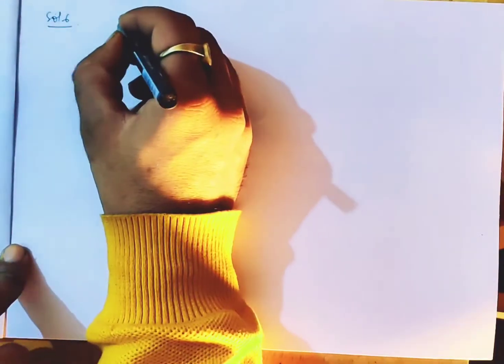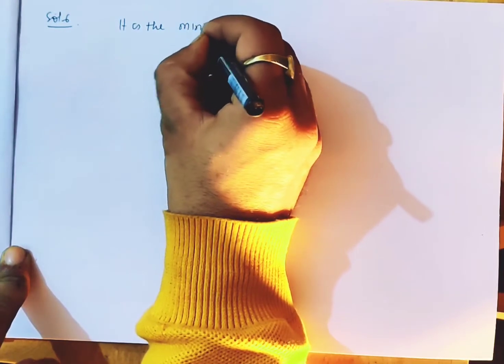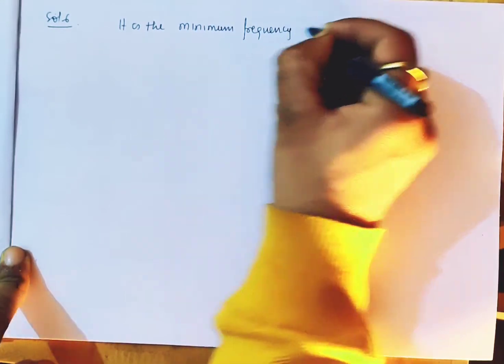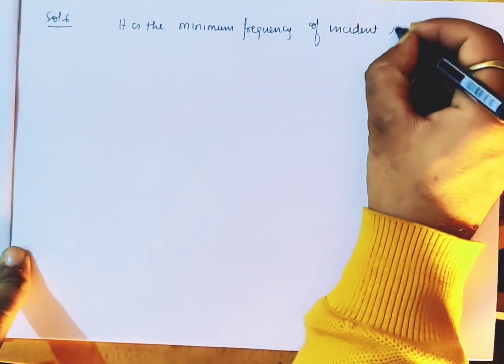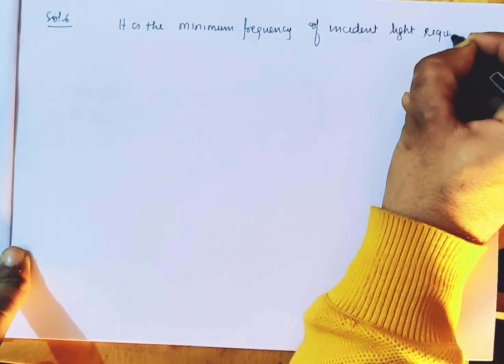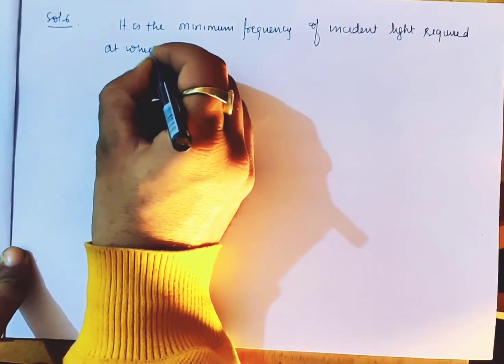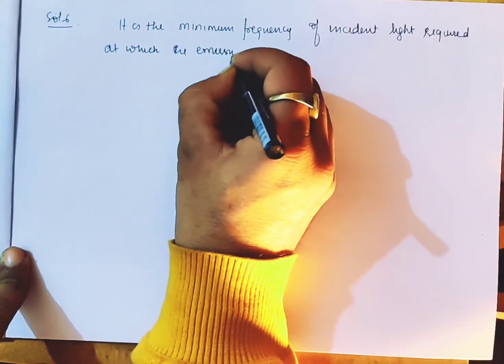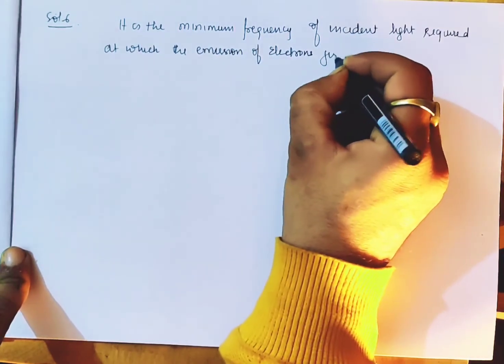SAMPLE PAPER 1 | Q6 | CBSE BOARD EXAM 2021